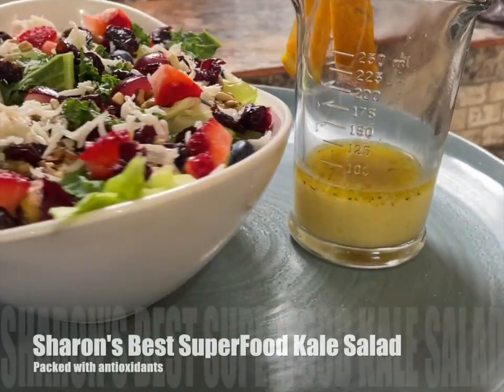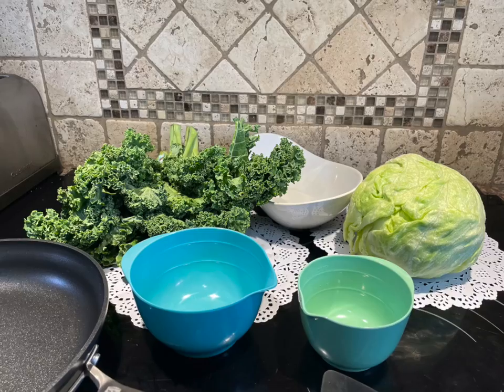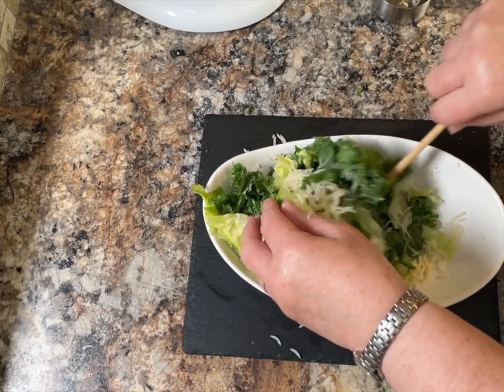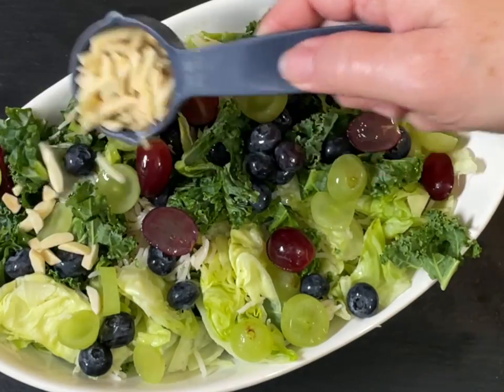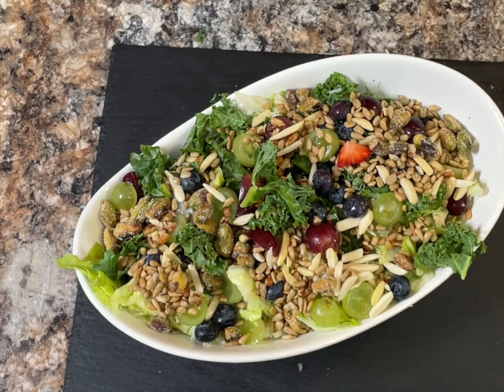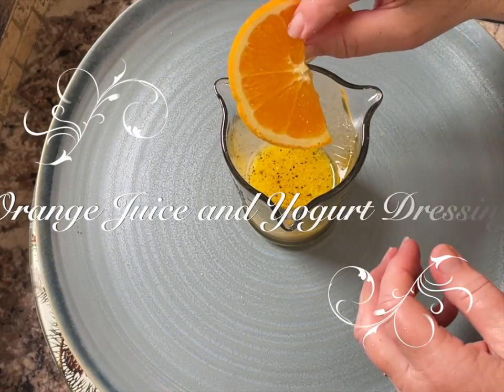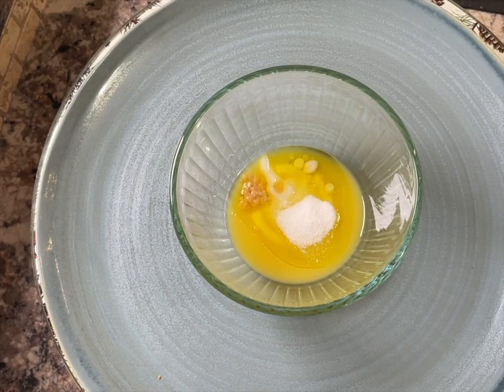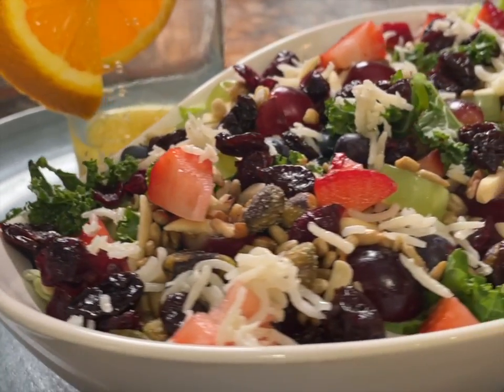Sharon's Best Super Food Kale Salad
Delicious Salad  full of antioxidants and Nutritious tasty Flavour!!! It is really refreshingly Good and easy to put together.This Recipe Amount makes enough for 2 people.

INGREDIENTS:
2 Cups Kale
1 Cup iceberg Lettuce
1/4 Cup Blueberries
1/4 Cup Red Grapes
1/4 Cups Green Grapes
1/4. Cup Dried Cranberries
1/4 Cup Dried Cherries
1/8 Cup Roasted Sunflower Seeds
1/8 Cup Slivered Almonds
1/8 Cup Honey Roasted Pistachios
1/2 Cup plus. .. Prepared Coconut Rice
1/2 Cup Strawberries
Feta

Dressing
1/4 Cup Orange Juice
1 1/2 Tbsp Olive Oil
1/2 Tsp Minced Garlic
2 Tbsp Vanilla Yogurt
2Tsp White Sugar
1/4 Tsp Salt
1/8 Tsp Pepper